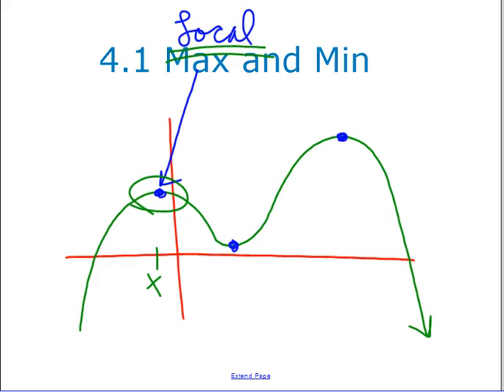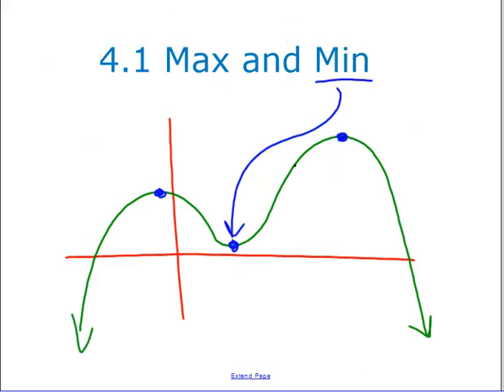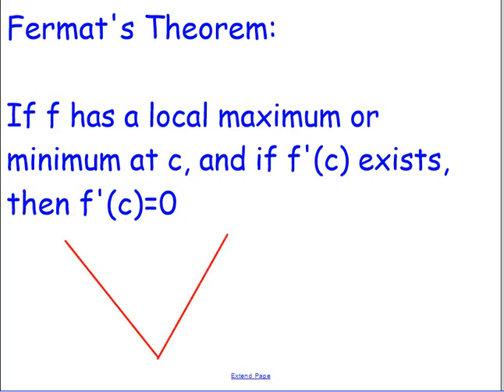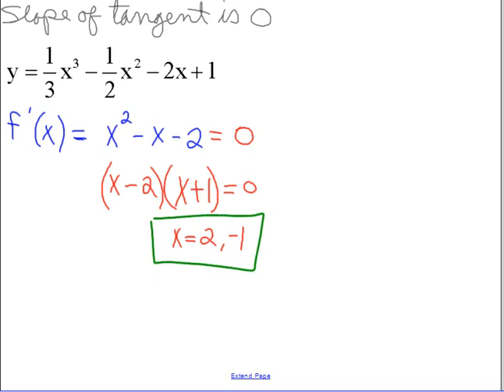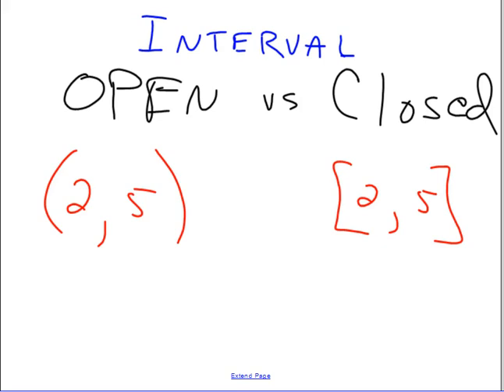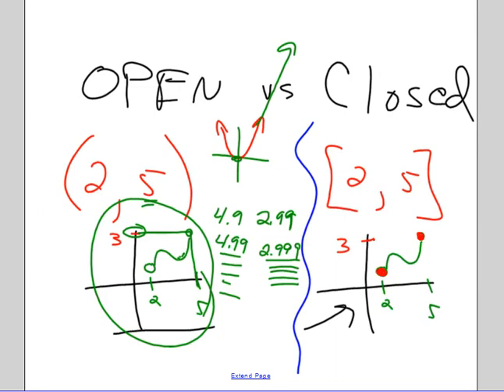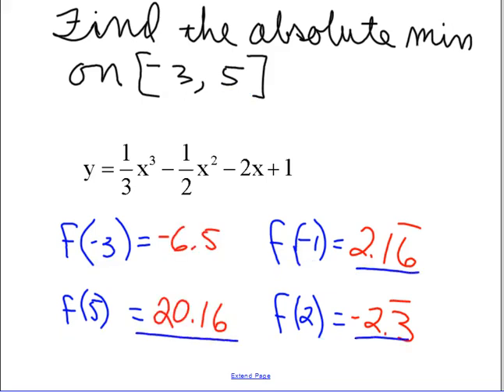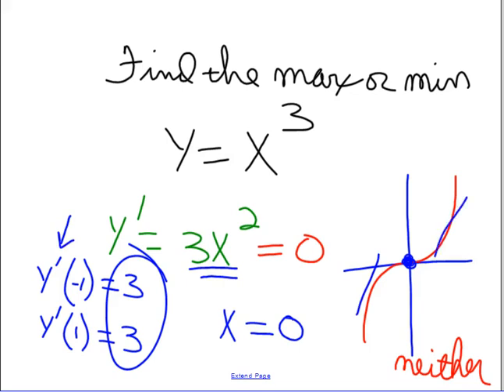4.1 Max Min